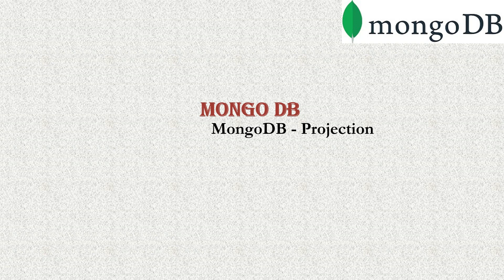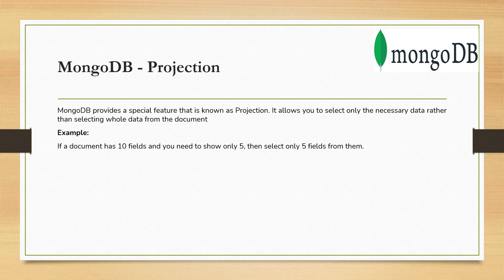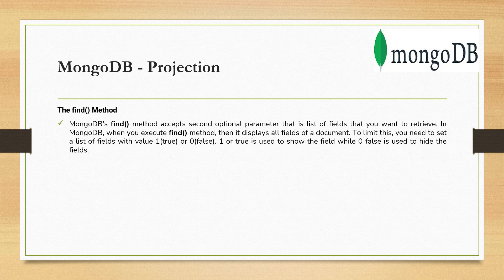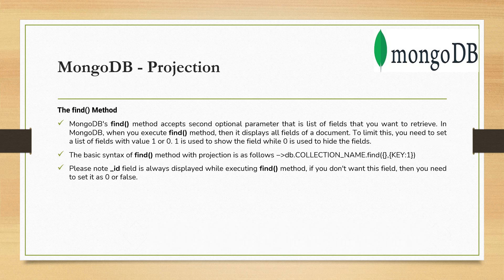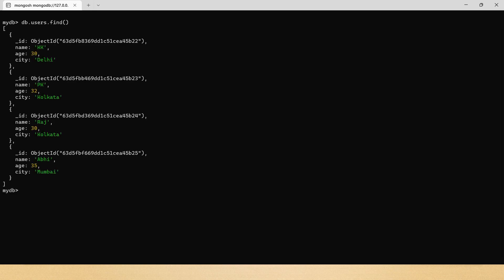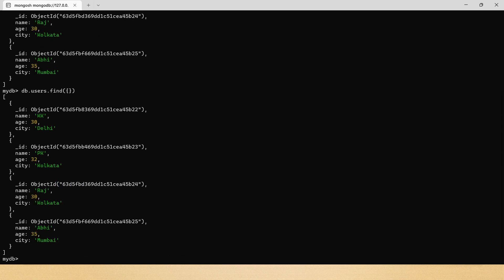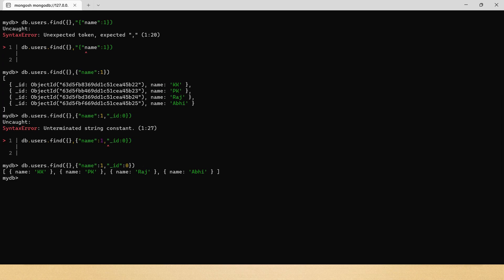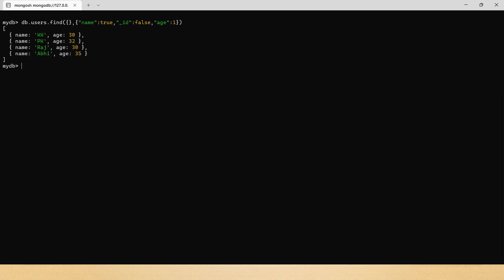MongoDB Projection with Example | Selecting MongoDB Fields Using Projection | MongoDB Tutorial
About this Video:
In this video, We will learn about Selecting MongoDB Fields Using Projection Queries